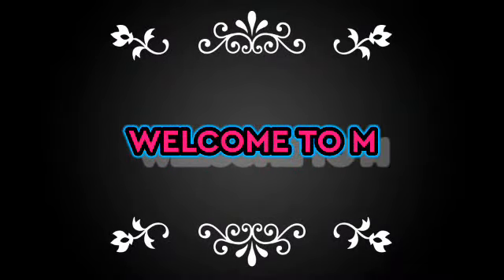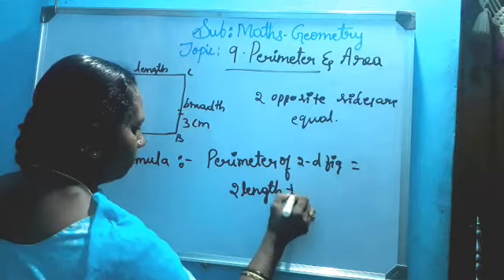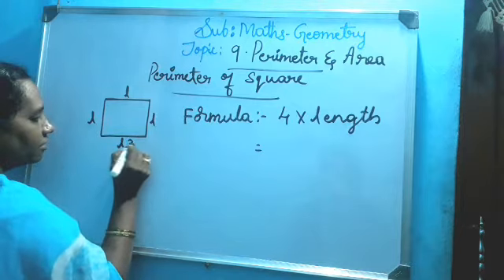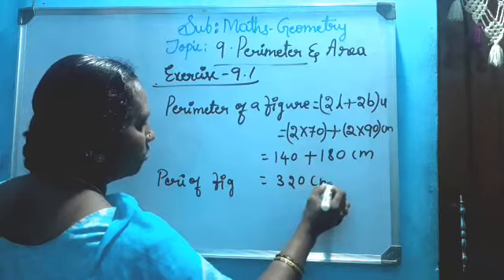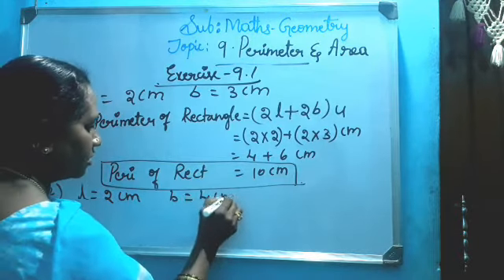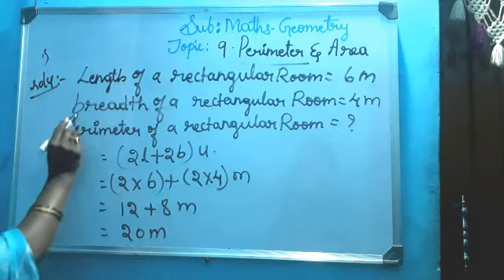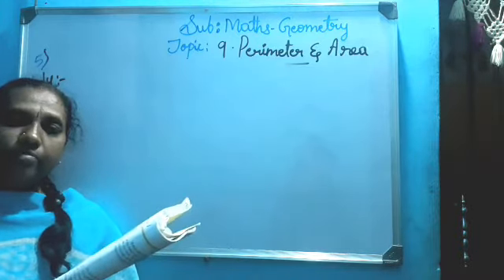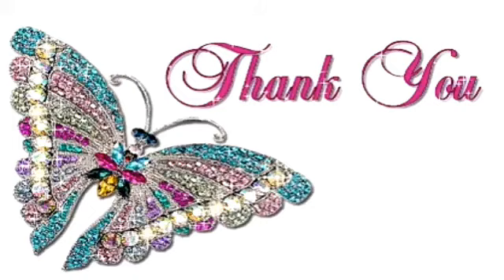MSSKLR || 5TH STD || MATHEMATICS || Perimeter and Area || PART-1